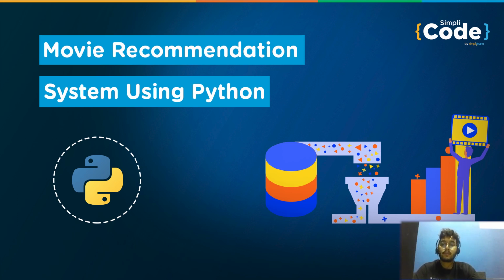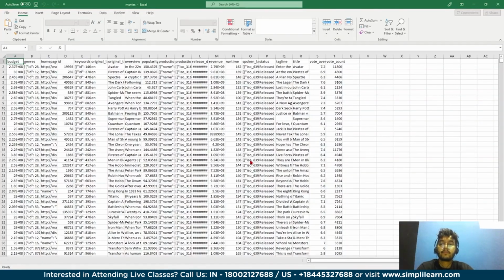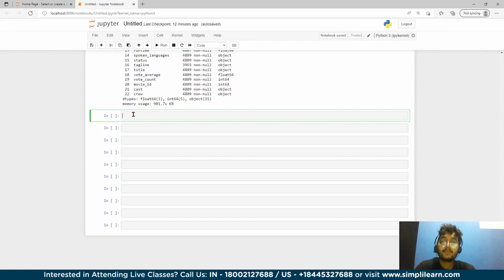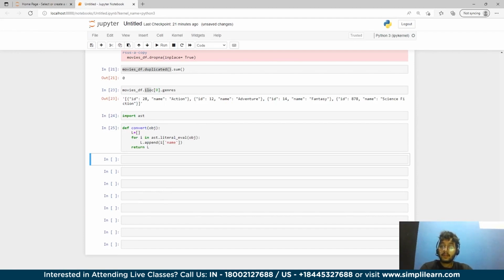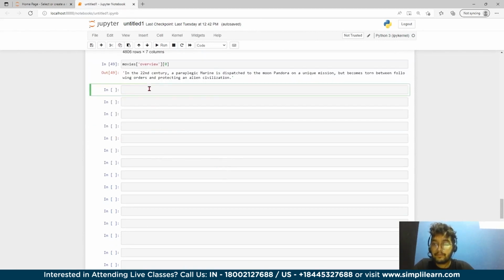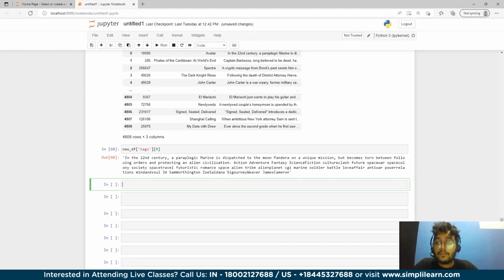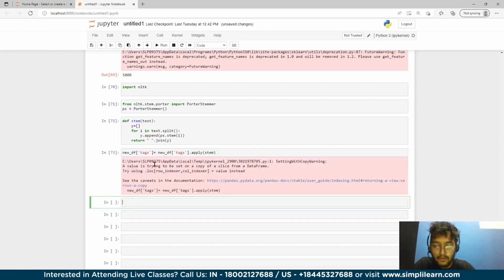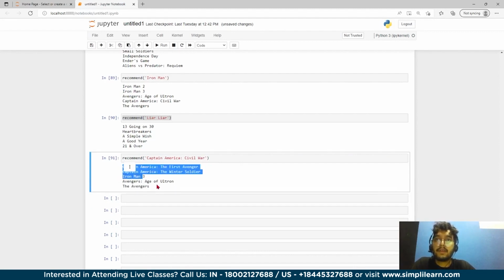How to Build a Movie Recommendation System in Python? | Python Tutorial For Beginners | SimpliCode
This video on Movie Recommendation System using Python will help you to understand what is a movie recommendation system and how it works. Further, we will discuss and apply the Filtering Strategies of the recommendation system - Filtering based on content, and Collaboration filtering. Finally, we will have a hands-on lab demo to build a movie recommendation system using python.

Here in How To Build A Movie Recommendation System, we will start with:

00:00 Introduction to Movie Recommendation System
01:03  What is a movie recommendation system
02:30 How the movie recommendation system works
03:18 Filtering strategies of movie recommendation system.
07:34 Hands-on lab Demonstration

➡️ What is Movie Recommendation System?
A movie recommendation system, also known as a movie recommender system, uses machine learning (ML) to predict or filter users' film preferences based on their prior decisions and actions.

➡️ How does the movie recommendation system work?
Every recommender system primarily consists of two components: users and items. Users receive movie predictions from the system, and the actual movies are the products.
Filtering and predicting only the movies that a matching user is most likely to wish to see is the main objective of movie recommendation systems. The user information from the system's database is used by the ML algorithms for these recommendation systems. Based on information from the past, this data is used to forecast the user in question's behavior in the future.

➡️ Filtering Strategies of recommendation system
- Filtering based on content
A method of filtering movies in movie recommendation systems that makes advantage of the items' data (movies). This information, which is taken from just one user, is quite important in this case. This technique uses an ML algorithm to suggest movies that are comparable to the user's past choices. Therefore, the information about the prior movie choices and likes of just one person is used to generate similarity in content-based filtering.

- Collaboration Filtering
As the name implies, this filtering technique is based on the interactions between the relevant person and other users. For the best outcomes, the system contrasts and compares these behaviors. It combines the film choices and usage patterns of several people.

✅ Features -
- Professional Certificate Program certificate and Alumni Association membership
- 8X higher live interaction in live online classes by industry experts
- 3 Capstones and 25+ Projects with industry data sets from Twitter, Uber, Mercedes Benz, and many more

✅ Skills covered
- Statistics
- Python
- Supervised Learning
- Unsupervised Learning
- NLP
- Neural Networks
- Computer Vision
- GANs
- Keras
- Tensorflow
- More...

✅ Tools covered
- Python
- Django
- TensorFlow
- Keras
- NLTK
- Matplotlib
- OpenAIGym
- Kubernetes
- More...